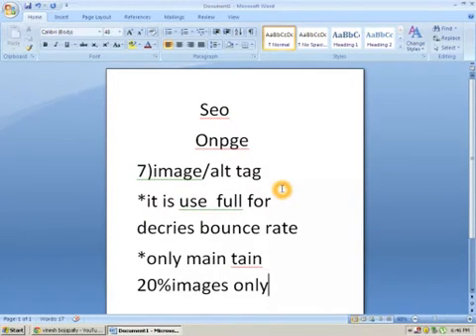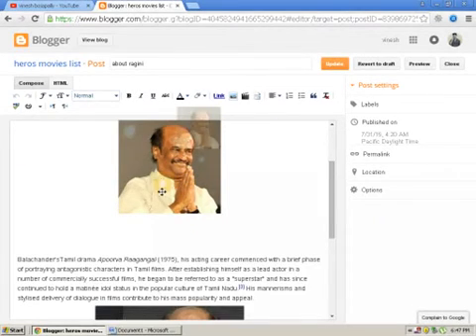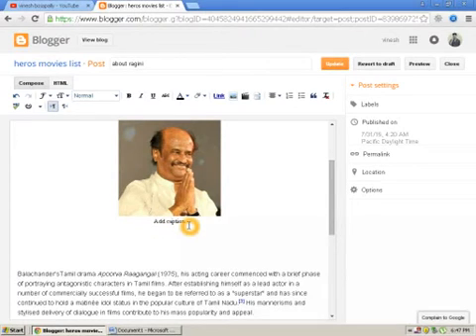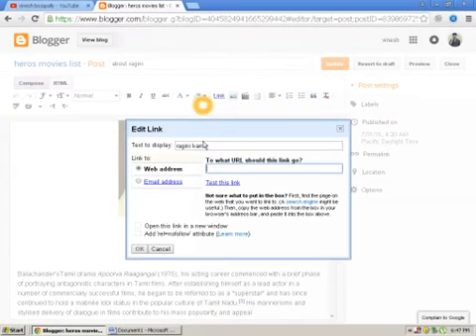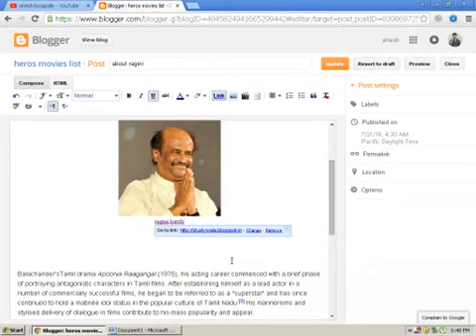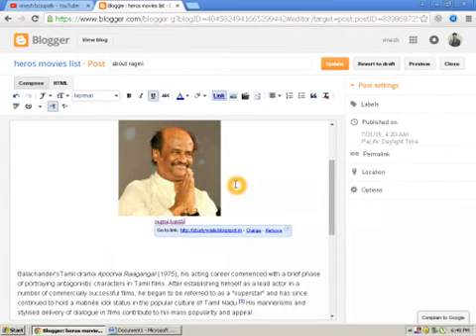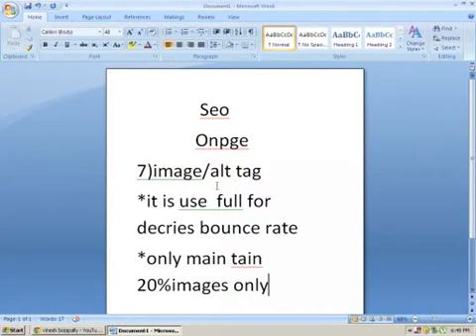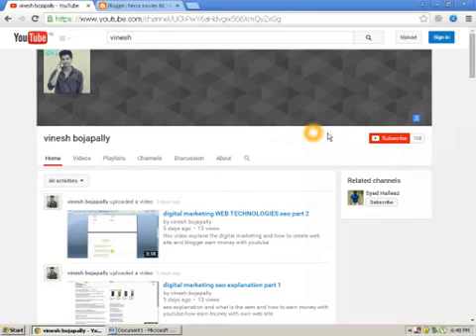image and alt tag in onpage for seo in telugu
this video help for how to add to image an alt tag or image tag and make money with adsense and more information have in this video